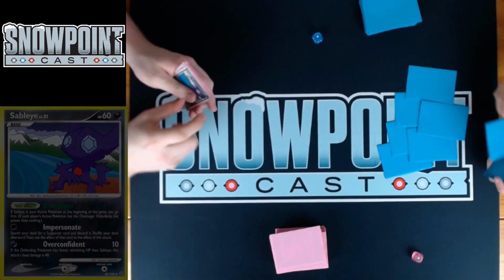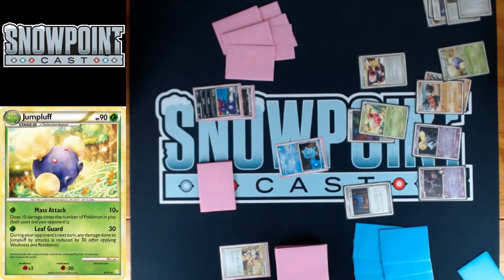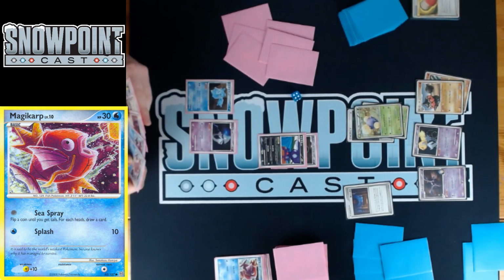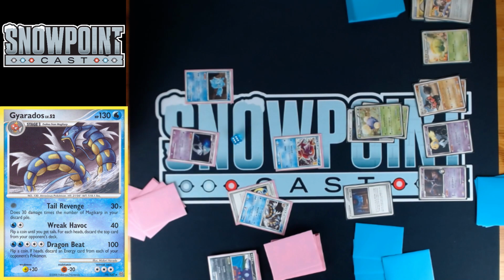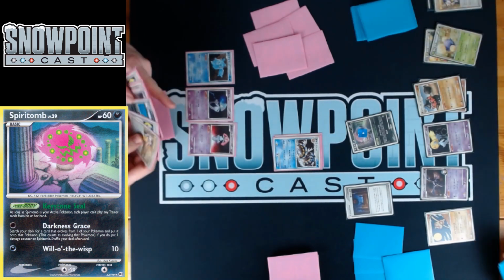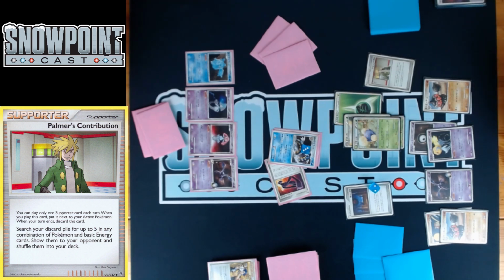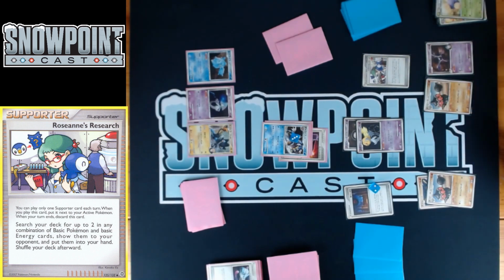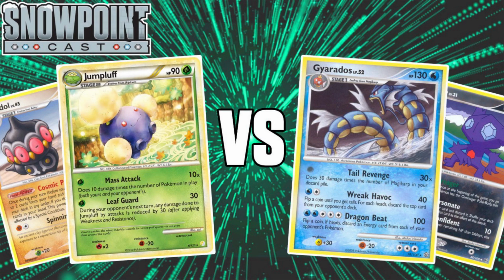2010 Jumpluff VS Gyarados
Josh Fernando and myself play a 2010 DP-UL game between
Jumpluff and Gyarados.

You can follow Josh on twitter @joshf690